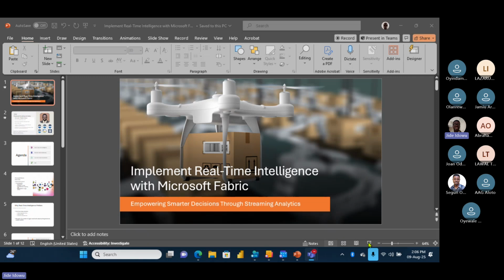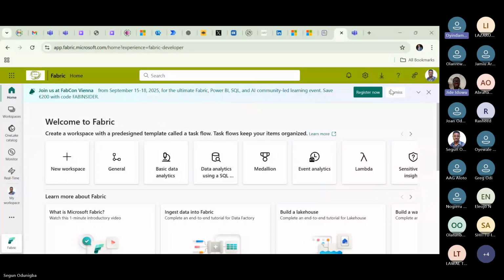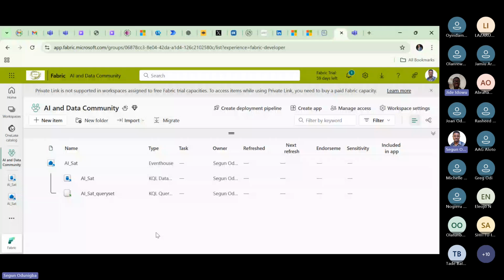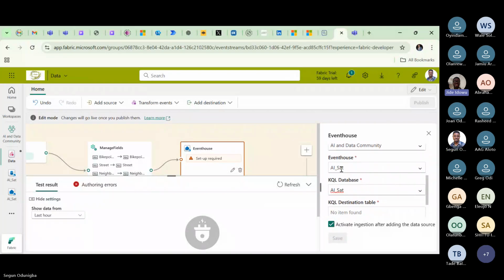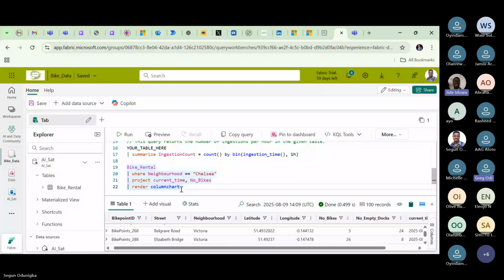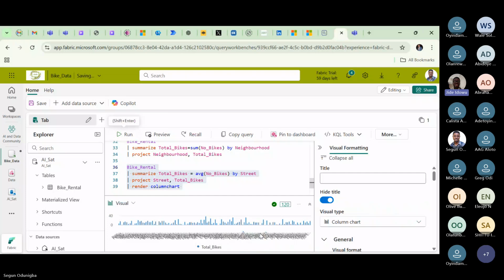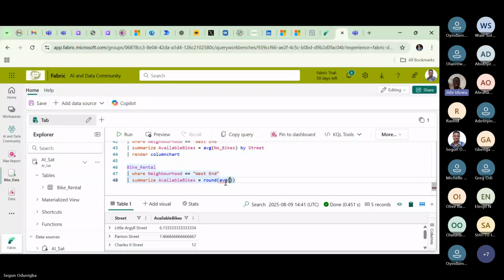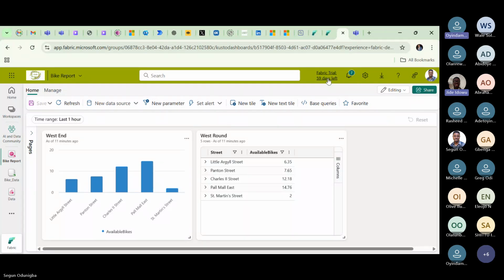#10 Implementing Real-Time Intelligence with Microsoft Fabric